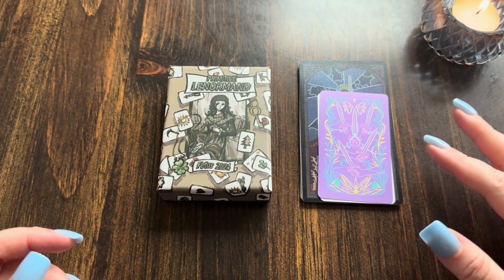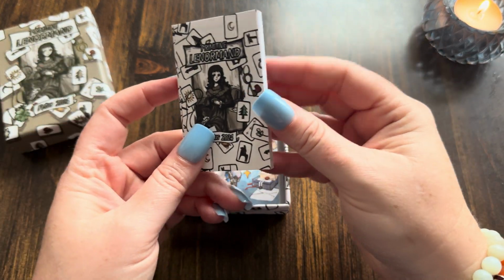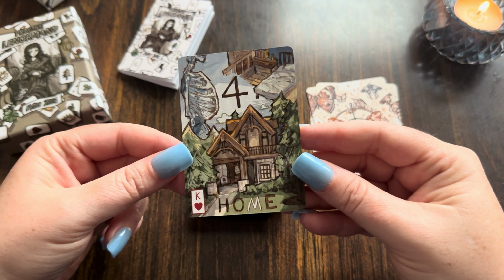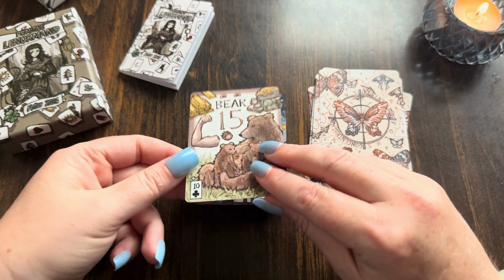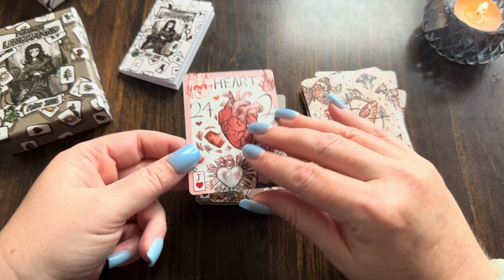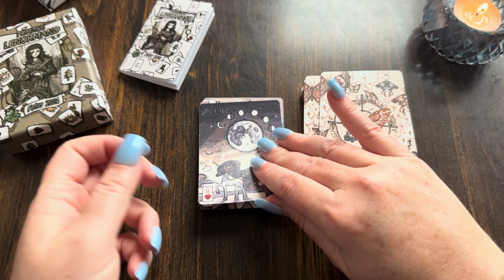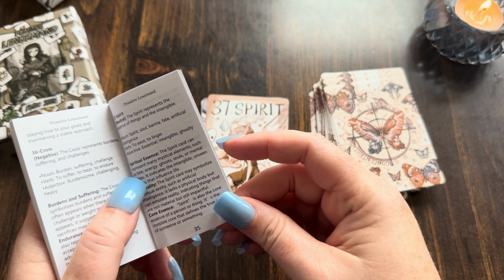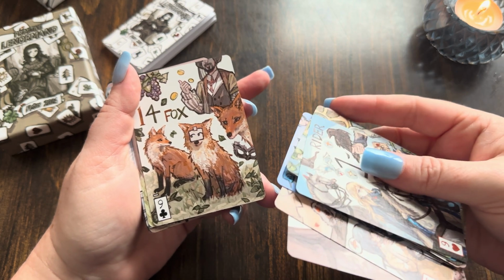🦋 PRIMITIVE LENORMAND 🦋 | UNBOXING | SO CUTE! | VERMILION COLLECTION DECK ❤️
The Lenormand, named after Marie Anne Lenormand, is another divination tool with a similar history (and purpose) to that of the Tarot. The cards came into being in the late 18th century, Originally named "The Game of Hope", it was once a parlor game (much like Tarot).

Each card in a Lenormand deck has multiple meanings: one if it’s read as a noun and a different meaning for when it’s used as an adjective. Typically the reader will draw a card that represents a person, place or thing. While the second card can modify this or add meaning. Lenormand cards are used to create sentences or series of sentences to describe a reading, and are simpler than tarot cards, with less hidden symbolism and interpretation. For example, if you pull The Sun card with The Fish card, the meaning would be along the lines of: successful gains or gaining success.

Essentially, you read Lenormand quite literally.

ABOUT ME

Hello my name is Miranda. I am a Libra Sun, Leo Moon, and Libra Rising. I am also a Libra stellium with 5 planets in Libra. Super Libra energy here 🥰

I am a compassionate and highly sensitive soul with many years worth of experience as an intuitive reader. I have always been a very spiritual person; I believe that the universe has a way of guiding us forward through our lives with the help of High Spirits, Guides, and Guardian Angels. My goal is to help you when you are feeling lost or if you are feeling like life is not being as abundant as you wish. I will look at all I can so you have and the insight and answers you seek. I am extremely passionate about what I do, and specialize in love, relationships, and connections with others.

My focus is to bring forth awareness and healing through love, and to teach others how to open up their own spiritual potential.

mīrandus (feminine mīranda, neuter mīrandum); which is to be wondered or marvelled at.